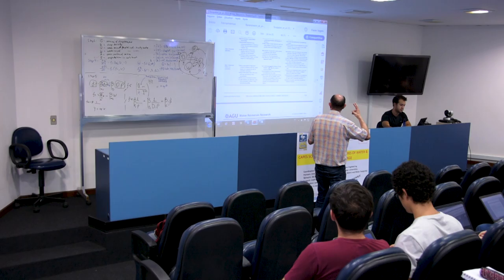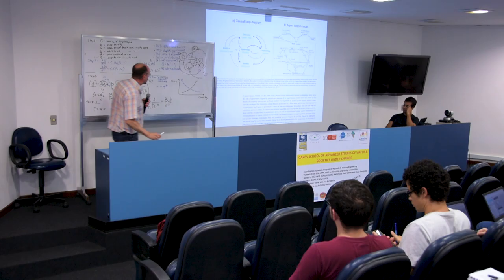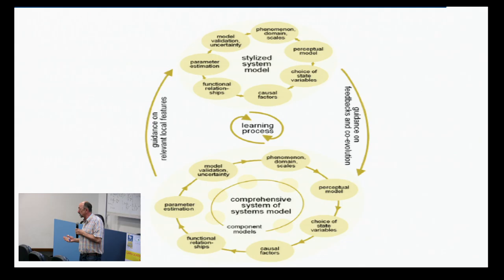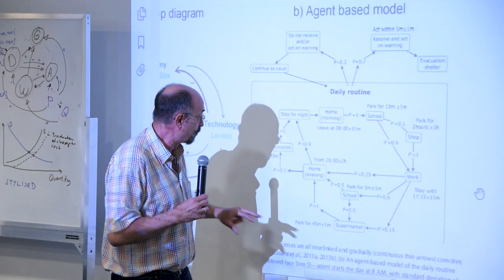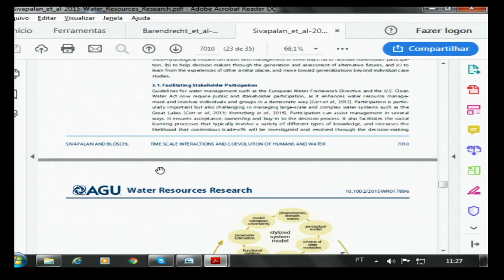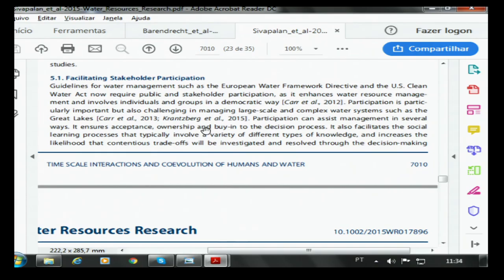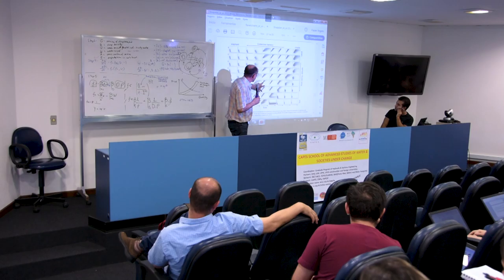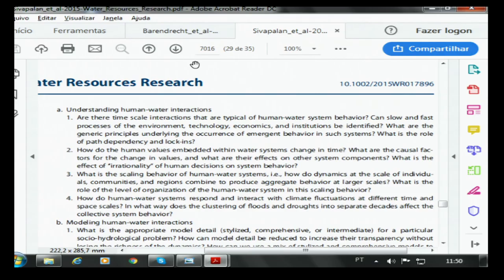SASW&SC - Hydro-social Dynamics (part. 6)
School of Advanced Studies of Water and Societies Under Change – Hydro-social Dynamics by Prof. Dr. Günter Blöschl, Technical University of Vienna, Austria.

The School of Advanced Studies of Water & Society under Change is divided into six different modules, which share same objectives of other running projects developed by local and international institutions. Every visiting professor, from national and foreign institutions, were allocated according to their experiences at their home institutions and recent published articles in journals. The Hydro-Social Dynamics is the kick-off module of the event. The invited professors in this section have published several articles that they analyze how hydrologic
systems and social aspects interacts among themselves. During this event, the invited professors will give lectures based on their experiences at their home institutions and make commentaries about some of their findings, which can be found at Periódicos CAPES.